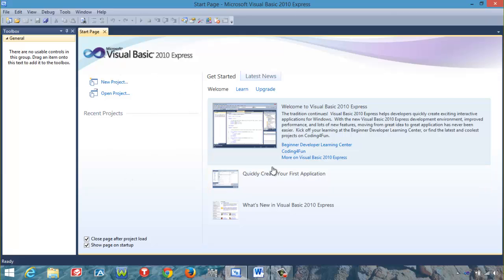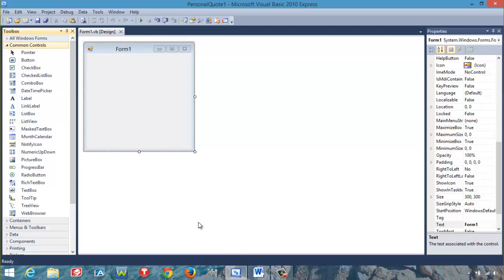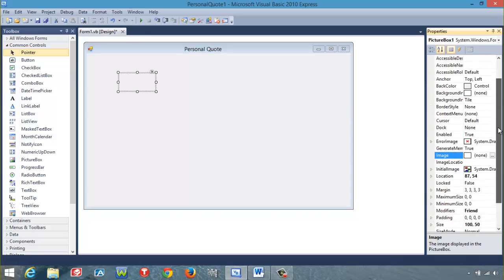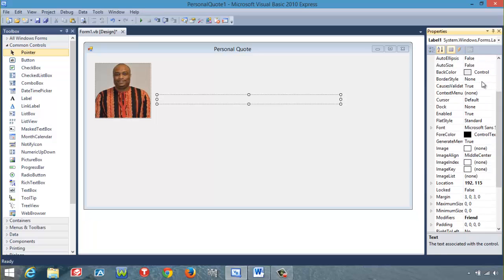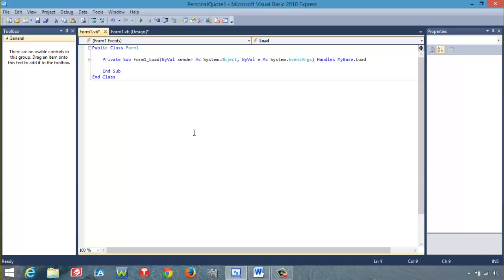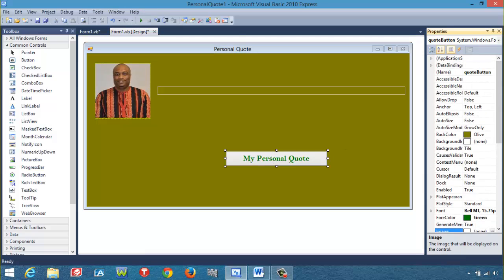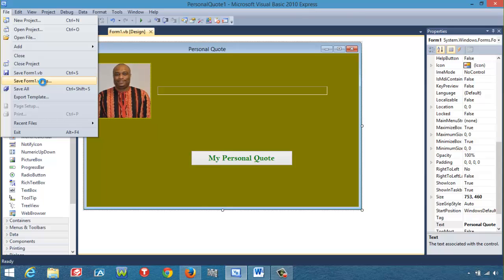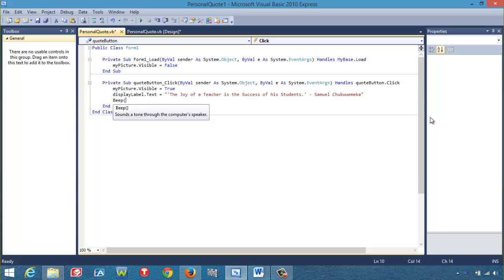Visual Basic - Concepts, Explanations, and First Simple Project (Personal Quote)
The video clearly explains some important concepts in Visual Basic (VB) programming. A simple application - "Personal Quote" project was also done using VB software.

What can you do with the Visual Studio IDE?